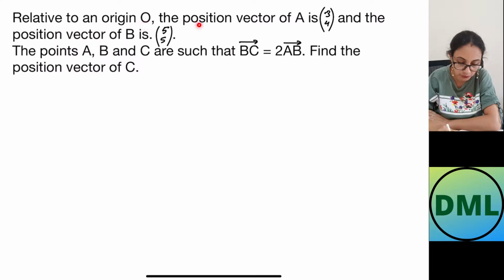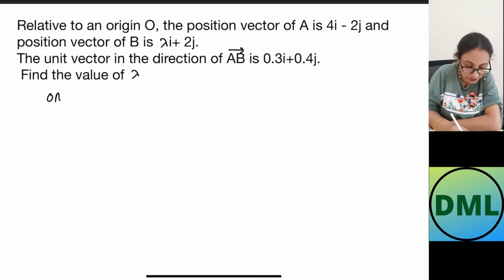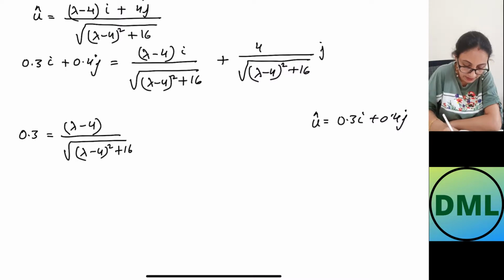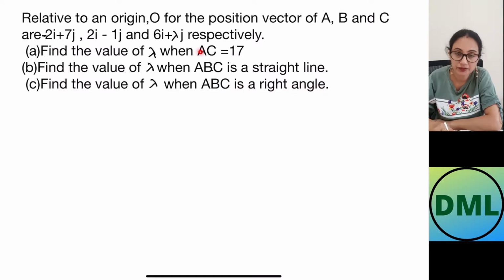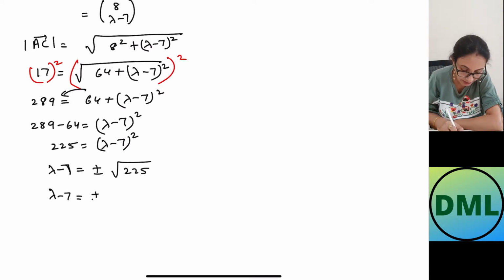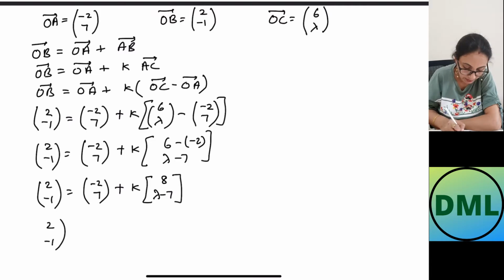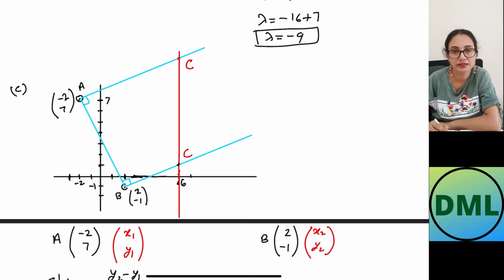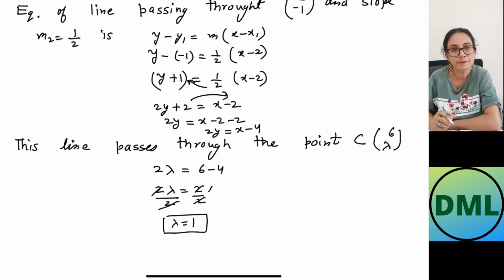IGCSE Add Maths: Vectors - Part 3- Position Vectors - 2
Hello everyone, in this video We are solving more questions on position vectors. This is the fourth video on Vectors.

Credits: DML

Questions in this video have been selectively picked from the Additional Mathematics Coursebook by Sue Pemberton.